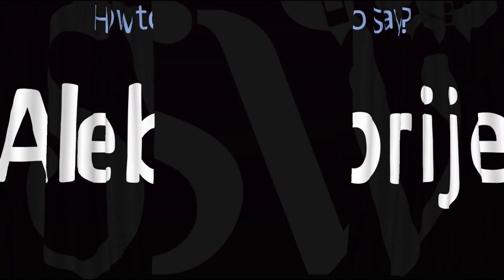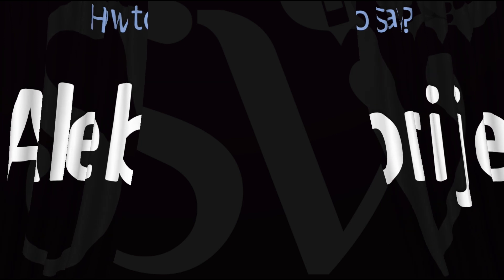How to Pronounce Alebrije? (CORRECTLY)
This video shows you how to pronounce Alebrije (pronunciation guide).

Information & Source

Alebrijes are brightly colored Mexican folk art sculptures of fantastical creatures. The first alebrijes, along with invention of the term, originated with Mexico City cartonero Pedro Linares.  The first alebrijes, along with invention of the term, originated with Mexico City cartonero Pedro Linares. Linares often told that in 1936, he fell very ill, and while he was in bed, unconscious, he dreamt of a strange place resembling a forest. Wikipedia Source